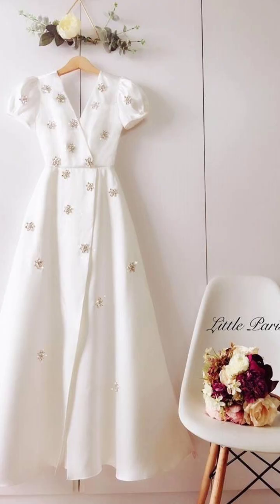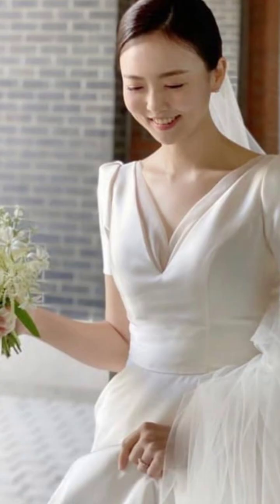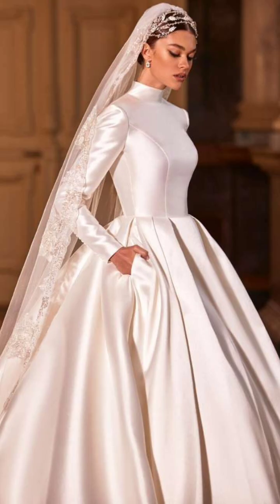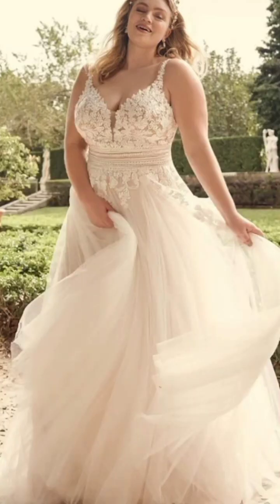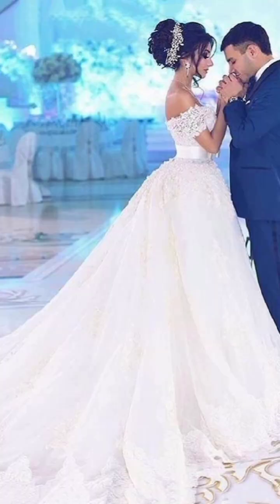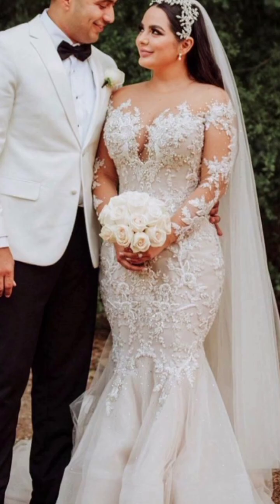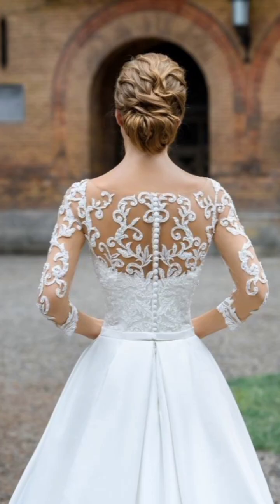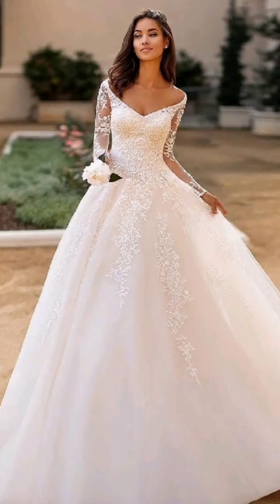Stunning wedding Dress Ideas for the perfect Look on Your Special Day I Trending Bridal Dresses